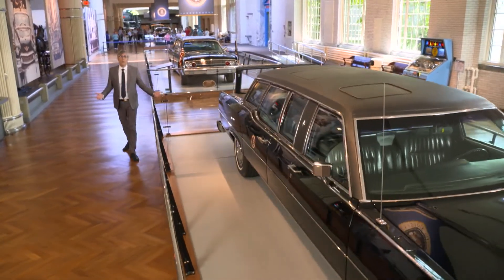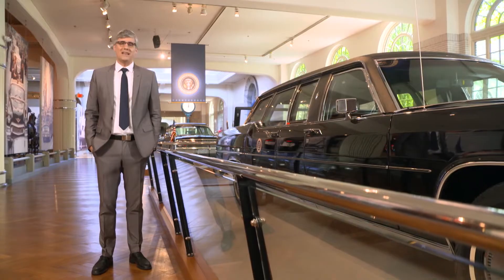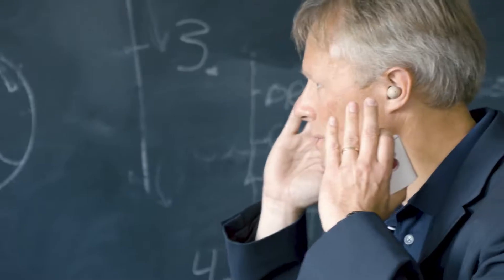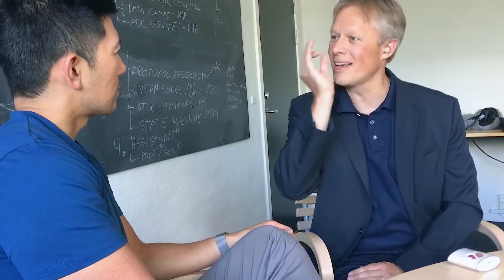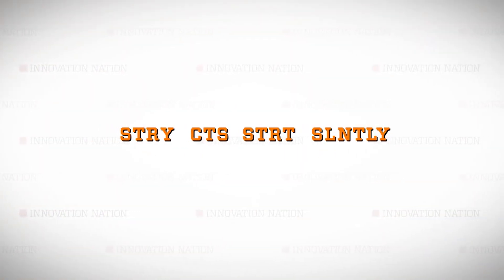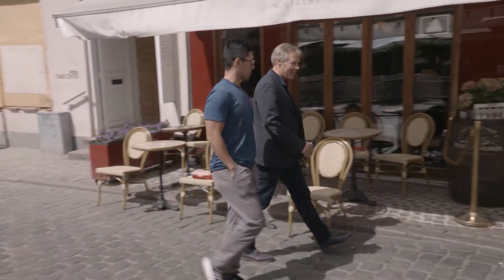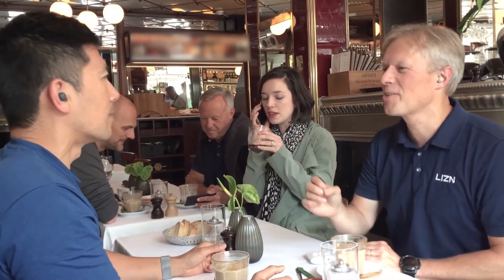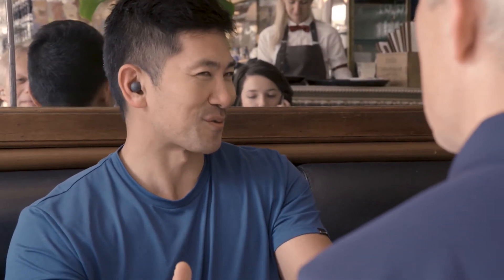Earbuds that Enhance Speech in Loud Environments | The Henry Ford's Innovation Nation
Adam Yamaguchi meets with the founder of LIZN, a company in Denmark that has created Hearpieces that enhance the sound of human speech in loud environments. LIZN hearpieces work as an earbud for your music and cellphone as well as a hearing device. In hearing mode, the advanced sound processing system enhances the consonants in human speech. In combination with the directional microphone technology, this improves your ability to understand speech in a noisy environment.

The LIZN Hearpieces are made for face-to-face communication and are constantly analyzing the sound environment to adjust the amplification depending on the ambient noise level.